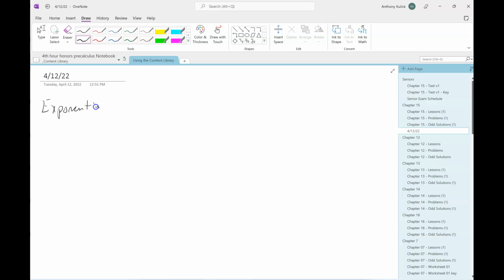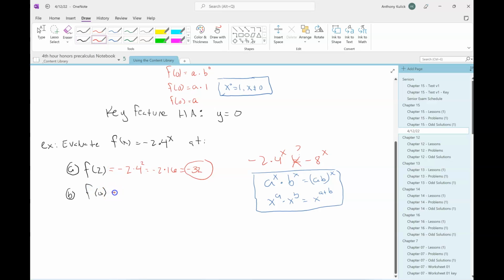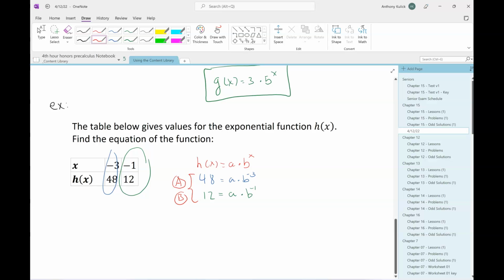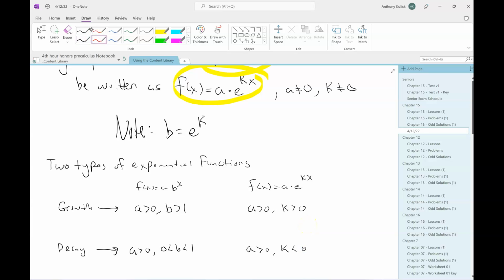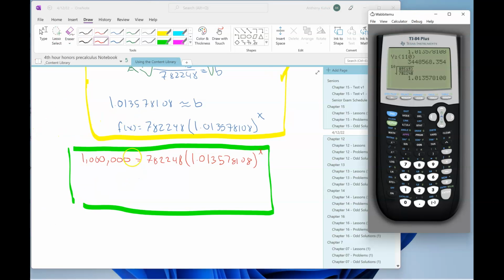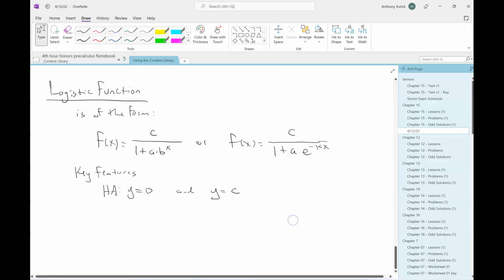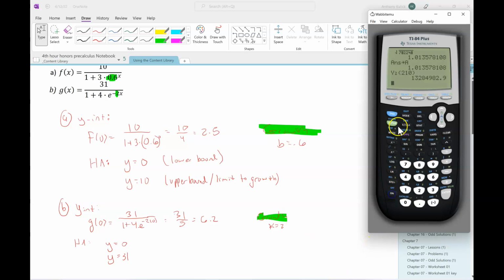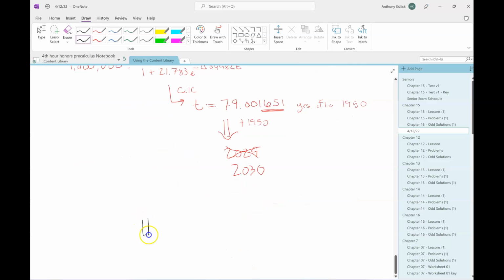4/12/22 HTPC - 4th hour